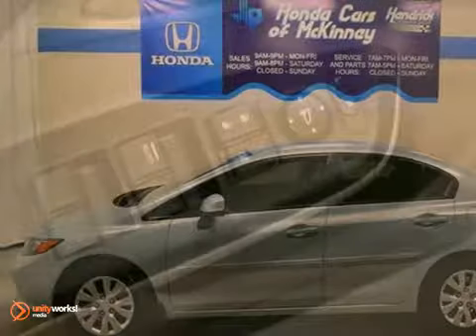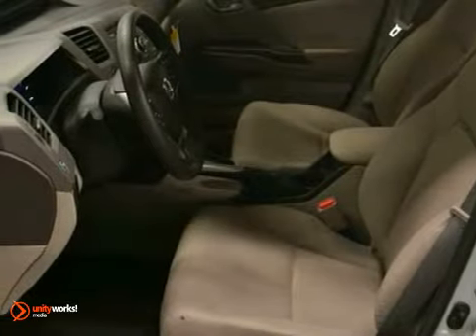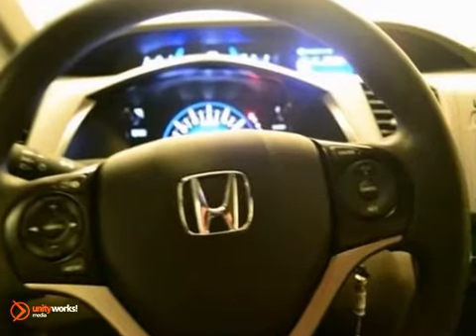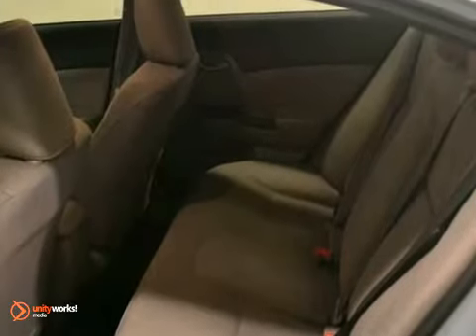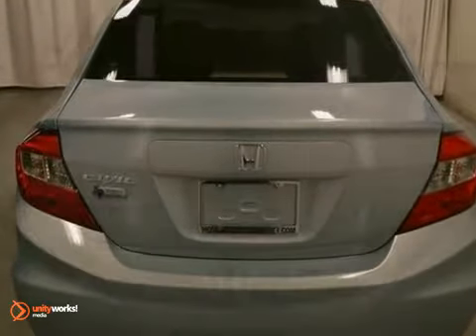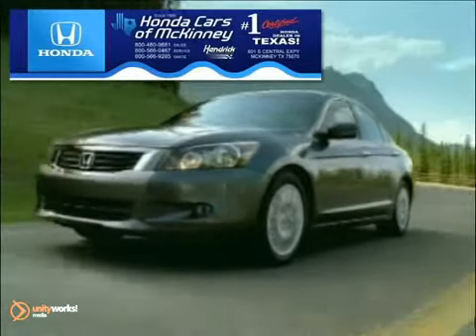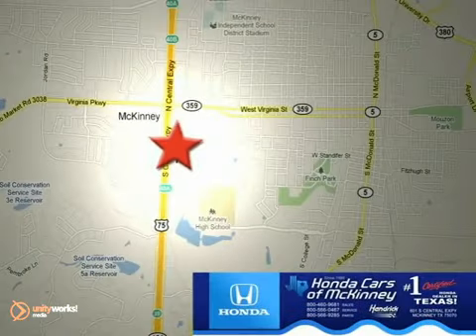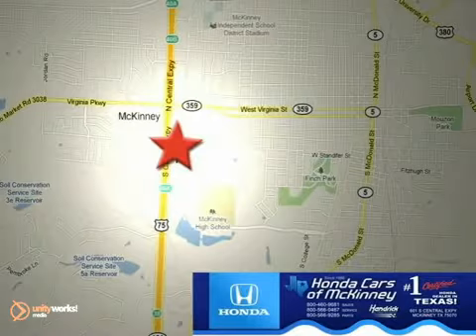2012 Honda Civic Sdn CE057578 in Dallas TX McKinney, TX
SOLD - If you are looking for real value on a great new car, Honda Cars Of McKinney invites you to call and make an appointment to view this 2012 Honda Civic Sdn, stock# CE057578. We are conveniently located near Dallas TX McKinney, TX and known for our great selection, reliability and quality. Call to take a look at this 2012 Honda Civic Sdn today.

601 S Central Expy
Dallas TX McKinney TX, 75070